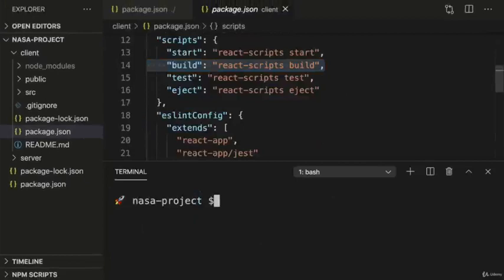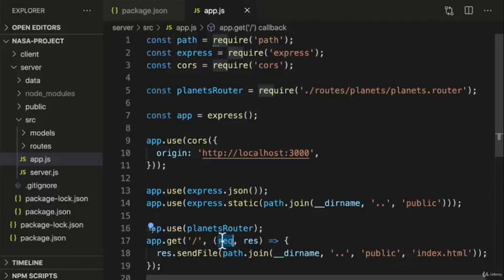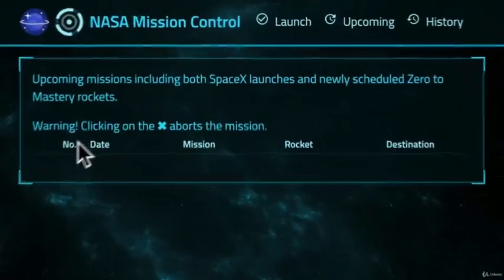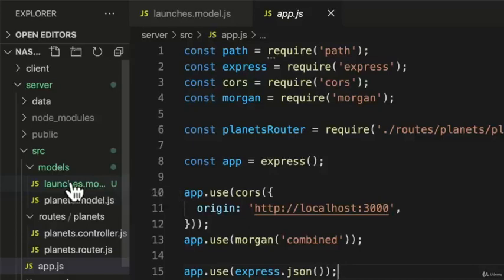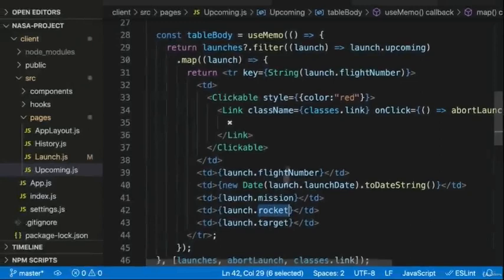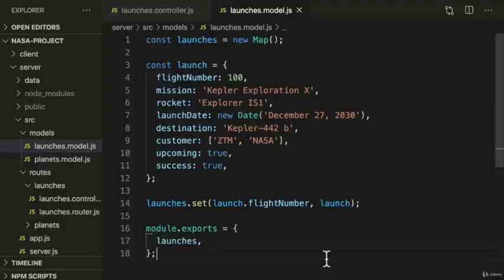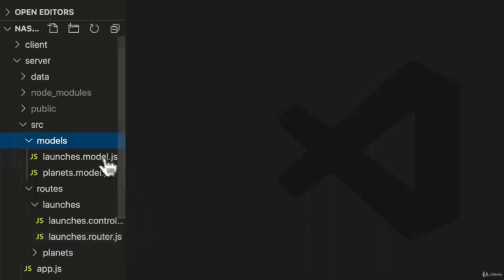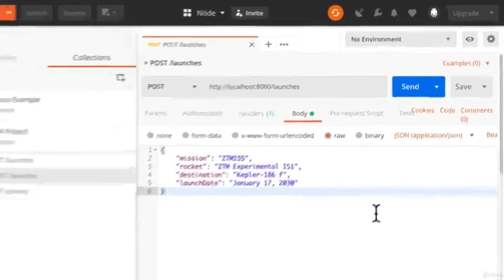Full NASA Project #3 - Nodejs Tutorial